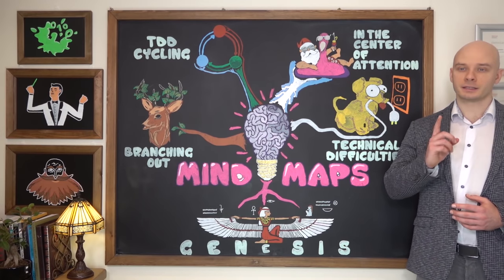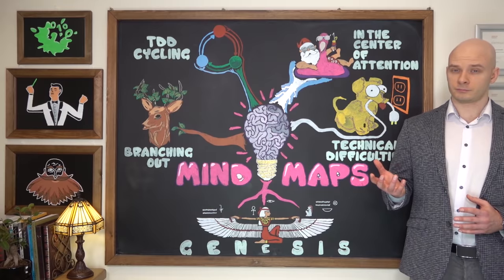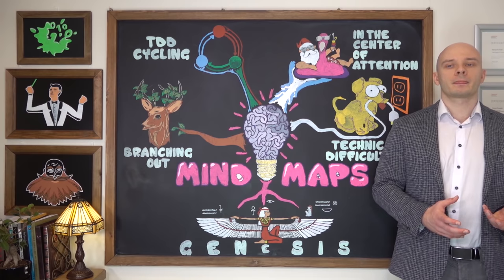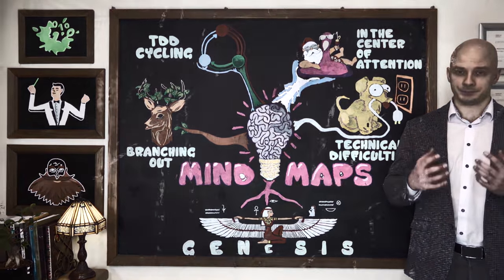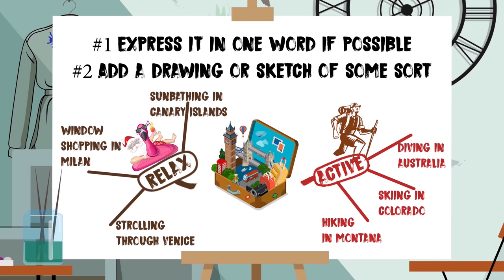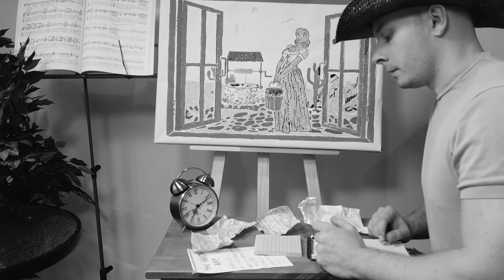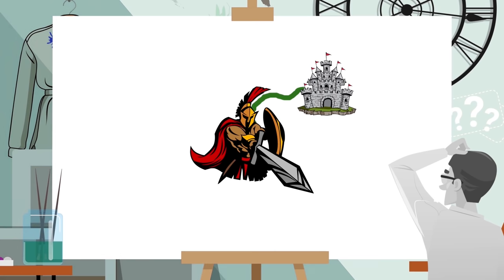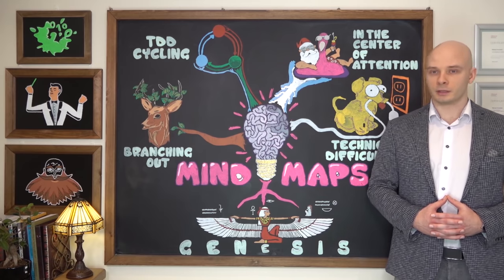Mind Maps - Unleash Your Creative Potential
== Soundtrack:
Audio 94241893 © Ramazanyuk - Dreamstime.com
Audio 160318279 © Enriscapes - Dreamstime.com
Audio 91375992 © Davidmartyn - Dreamstime.com
Audio 89059889 © Nazar Rybak - Dreamstime.com
Audio 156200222 © Marcus Bressler - Dreamstime.com
Audio 92605402 © Hdsidesign - Dreamstime.com
Audio 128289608 © Nc Music - Dreamstime.com
Audio 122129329 © Alehey Kukhianidze - Dreamstime.com

== Graphics:

Illustration 35734037 © Patrimonio Designs Limited - Dreamstime.com
Illustration 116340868 © Pavel Naumov - Dreamstime.com
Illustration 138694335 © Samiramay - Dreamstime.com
Illustration 63358986 © Ekaterina Chernysheva - Dreamstime.com
Illustration 88806079 © Evgenii Potapov - Dreamstime.com
Illustration 49002588 © Jroblesart - Dreamstime.com
Illustration 8715893 © Ensiferrum - Dreamstime.com
Illustration 98082186 © Irina Shishkina - Dreamstime.com
Illustration 73213259 © Patrimonio Designs Limited - Dreamstime.com
Illustration 21427989 © Dennis Crow - Dreamstime.com
Illustration 66253902 © Sentavio - Dreamstime.com
Illustration 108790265 © Tatyana Merkusheva - Dreamstime.com
Illustration 68923346 © Zeninaasya - Dreamstime.com
Illustration 86441726 © Kashtanka - Dreamstime.com
Illustration 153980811 © Yuliya Pauliukevich - Dreamstime.com
Illustration 23374660 © Dedmazay - Dreamstime.com
Illustration 24673351 © Visual Generation - Dreamstime.com
Illustration 60662711 © Maxim Popov - Dreamstime.com